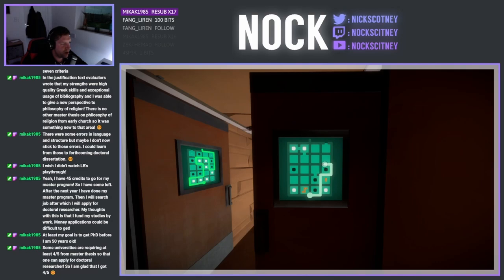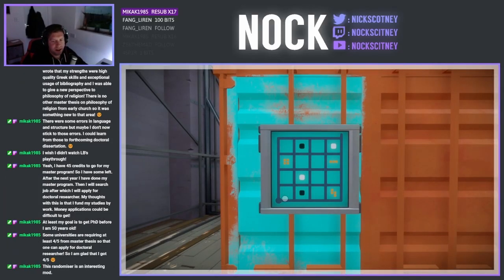The Witness (Randomiser Mod) | Part 5